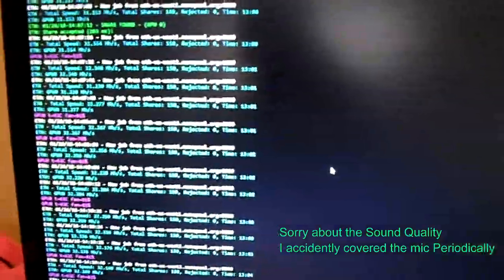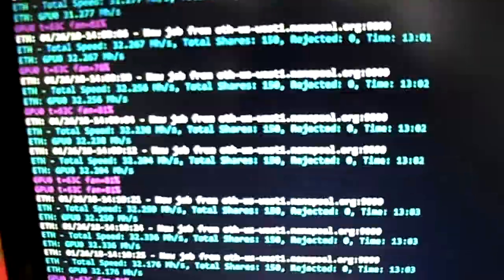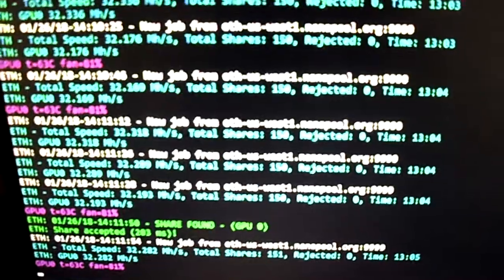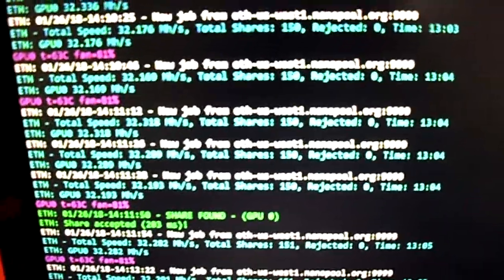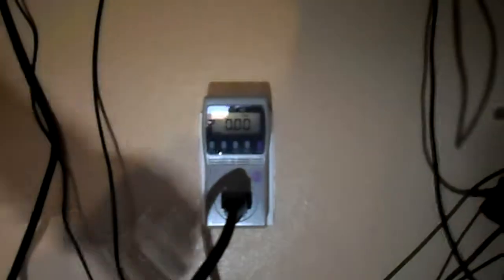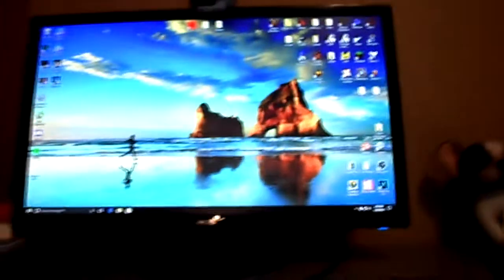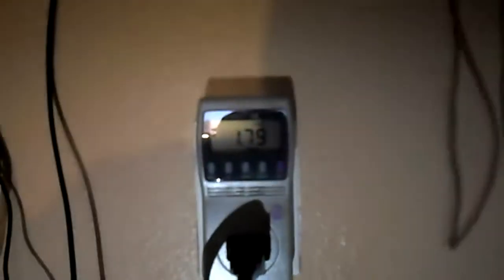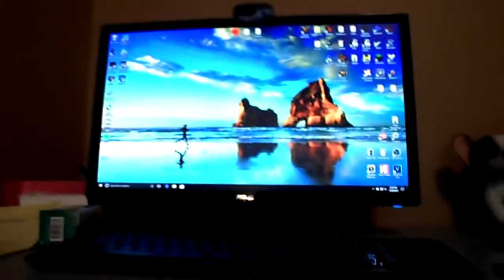We're Making profit mining Ethereum - Part 2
I will be making 700-1000 dollar profit a year just off of one GPU!
Crypto mining

List of Computer Specs:
Motherboard: ASUS ROG Maximus IX Code
CPU: I7-7700K (Overclocked by 23%)
GPU: MSI GeForce GTX 1080 Ti
Memory: 32GB of DDR4 G-Skill Ripjaws
SSD: Samsung 850 EVO 1TB
Cooling: Corsair H100i V2
Power: EVGA SuperNOVA 850 G2
Tower: MasterCase 5
Monitor: ASUS VG248QE 24" Full HD
Mouse: Logitech G602
Keyboard: Amazon Basic